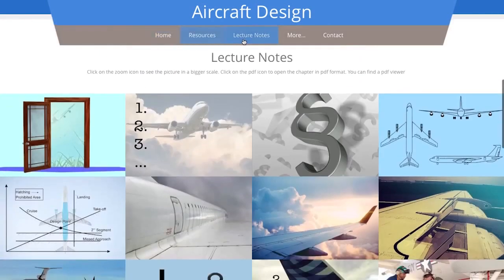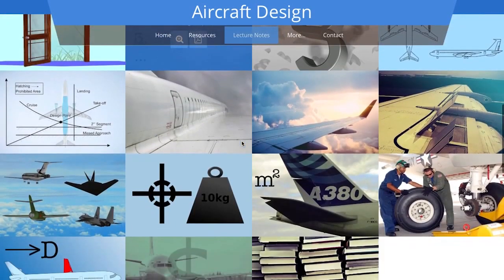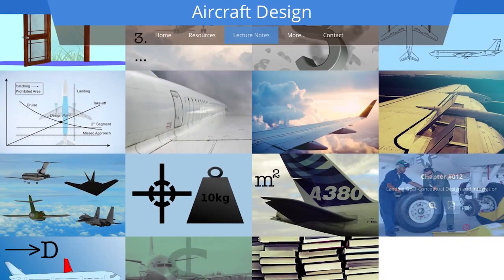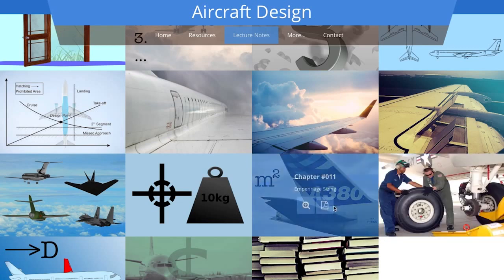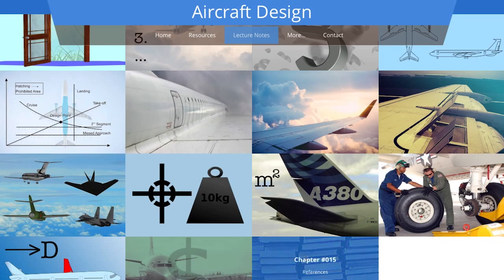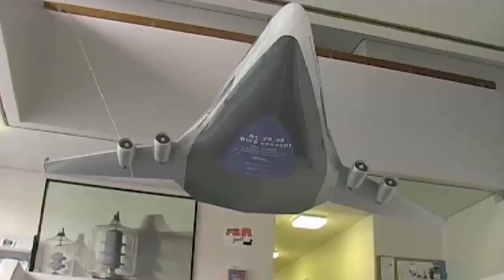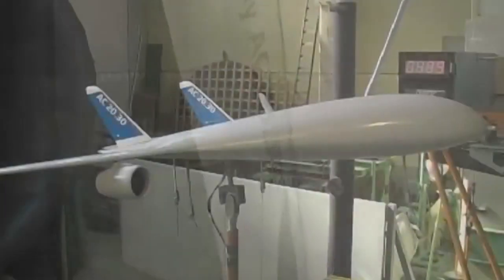Aircraft Design @ HOOU - Principles of ... (2017)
Language of the video: English.

"Aircraft Design" is the title of an Open Educational Resource (OER) at Hamburg Open Online University, HOOU This video just gives the PRINCIPLES OF AIRCRAFT DESIGN and is the shortened version of "Aircraft Design @ HOOU - Introduction (2016)"

You want to learn more about Aircraft Design, Flicht Mechanics of Aircraft Systems?

Check out the "Continuous Special Issue Aircraft Design" and read the introduction to it in the Editorial

You can also go to my library with projects and theses written by students under my supervision. Alternatively, you select directly from this list (with a few selected reports from that list)

MARIEN, Floris, 2021. Software Testing: VSPAERO.

HURTECANT, Daan, 2021. Launch of an Ecolabel for Passenger Aircraft.

SCHNOOR, Max, 2021. Die Diederich-Methode zur Berechnung der Auftriebsverteilung am Tragflügel in Microsoft Excel.

STICHTERNATH, Lukas, 2021. Pilot Measures against Cabin Air Contamination.

RIDAO VELASCO, Alejandro, 2020. Environmental Information for Aviation Passengers.

MAASS, Svenja, 2020. Aircraft Recycling - A Literature Review.

CHEEMA, John Singh, 2020. The Mass Growth Factor – Snowball Effects in Aircraft Design.

GERDES, Mike, 2019. Health Monitoring for Aircraft Systems using Decision Trees and Genetic Evolution. Dissertation.

RODRIGO, Clinton, 2019. Basic Comparison of Three Aircraft Concepts: Classic Jet Propulsion, Turbo-Electric Propulsion and Turbo-Hydraulic Propulsion.

CAERS, Brecht, 2019. Conditions for Passenger Aircraft Minimum Fuel Consumption, Direct Operating Costs and Environmental Impact.

BENEGAS JAYME, Diego, 2019. Evaluation of the Hybrid-Electric Aircraft Project Airbus E-Fan X.

DESENFANS, Philip, 2019. Aerodynamics of the Maple Seed.

LUCHT, Dennis, 2019. Überprüfung einer einfachen Kopfrechenmethode zur Umrechnung der Fluggeschwindigkeit von CAS in TAS.

CHEEMA, John Singh, 2019. Fallbeispiele zum Reverse Engineering im Passagierflugzeugentwurf.

GREGORIAN, Hayk, 2019. Air Transport versus High-Speed Rail: From Physics to Economics.

GULLA, Duncan, 2019. Ausgewählte statistische Betrachtungen im Flugzeugentwurf: Superkritische Profile und Fahrwerk.

LAKIES, Marcel, 2019. Dynamic Cabin Air Contamination Calculation Theory.

BENSEL, Artur, 2018. Characteristics of the Specific Fuel Consumption for Jet Engines.

PAPE, Arlind, 2018. Analyse der neuen LTH-Methode zur Massenschätzung von Flugzeugbaugruppen.

LEHNERT, Jan, 2018. Methoden zur Ermittlung des Betriebsleermassenanteils im Flugzeugentwurf.

BRÜGE, Niklas, KRANICH, Felix, 2018. Wartungskosten von Passagierflugzeugen bei verschiedener Triebwerksanzahl berechnet nach DOC-Methoden.

MUTSCHALL, Marcel, 2018. Die Genauigkeit einer vereinfachten Berechnung der Steigzeit von Flugzeugen.

BURZLAFF, Marcus, 2017. Aircraft Fuel Consumption - Estimation and Visualization.

DE GRAVE, Emiel, 2017. Reverse Engineering of Passenger Jets - Classified Design Parameters.

BUDZIAK, Kinga, 2015. Aerodynamic Analysis with Athena Vortex Lattice (AVL).

AHLEFELDER, Sebastian, 2006. Kraftstoffverbrauch durch Entnahme von Zapfluft und Wellenleistung von Strahltriebwerken.

LINDEMANN, Dieter, 1988. Berechnung der reibungsfreien Strömung in Rotoren von Windkraftanlagen.

LINDEMANN, Dieter, 1987. Experimental and Theoretical Studies on Design Calculations for Latent Heat Storage.

LINDEMANN, Dieter, 1985. Übertragbarkeit von Meßwerten aus Versuchen an Windrädern im Hinblick auf Windkanalversuche am Wagner-Rotor & Konstruktion einer Sechs-Komponenten-Waage für Windkanalmessungen an Windrädern.

LINDEMANN, Dieter, 1985. Zur aerodynamischen Berechnung eines Windenergiekonverters am Beispiel des Wagner-Rotors.